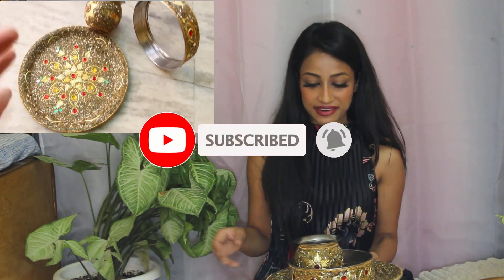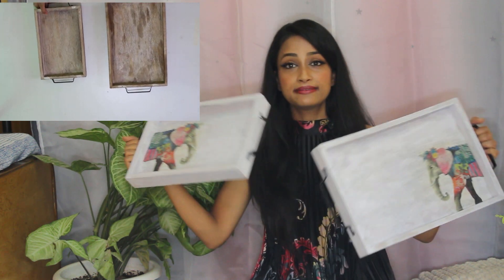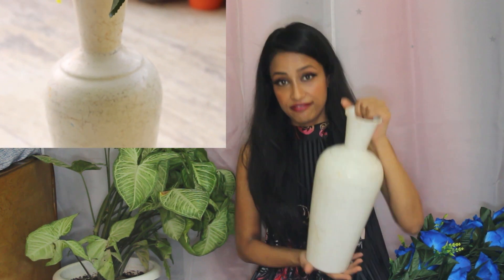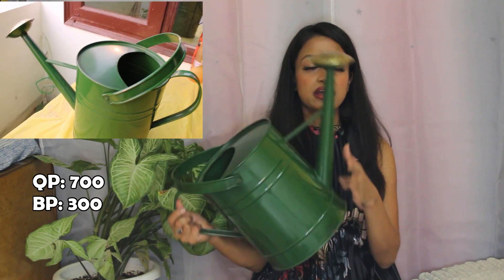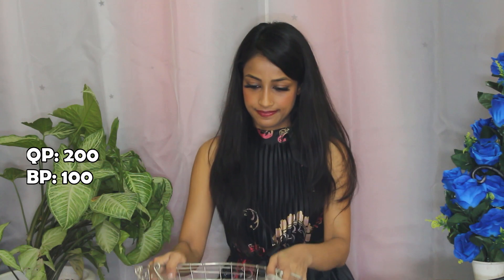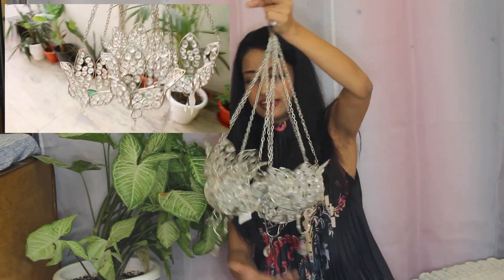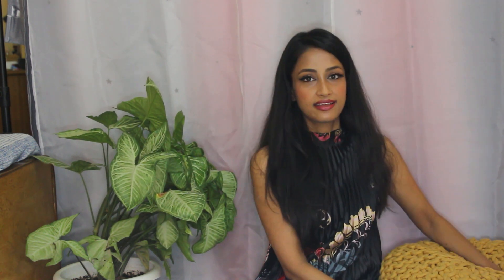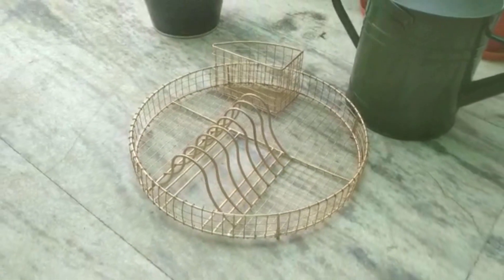Banjara Market Gurgaon Haul October 2020 | Latest Collection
Hi Guys,

Hope you are all doing great.

Xo
Neelam

Camera Used- Canon 700D
Editing Softwear- Filmora Pro